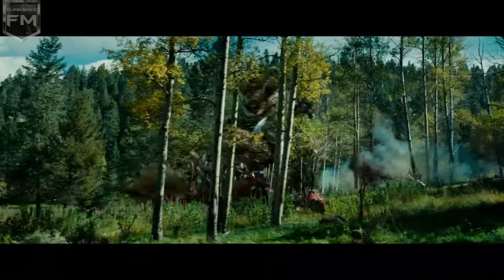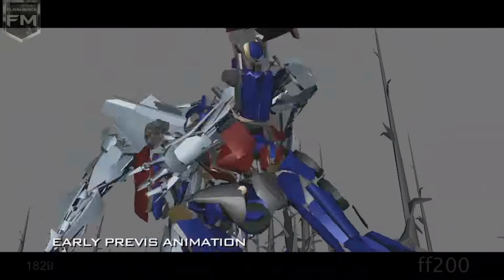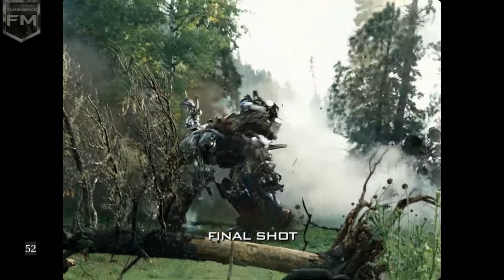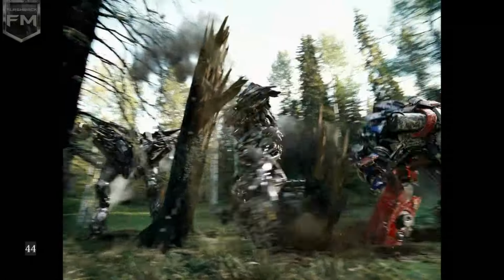VFX Optimus vs Megatron fight IMAX 'Transformers 2' Behind The Scenes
Transformers: Revenge of the Fallen (2009)
Directed by Michael Bay
Starring
Shia LaBeouf ... Sam Witwicky
Megan Fox ... Mikaela Banes
Josh Duhamel ... Major Lennox
Tyrese Gibson ... USAF Chief Master Sergeant Epps
John Turturro ... Simmons
Ramón Rodríguez ... Leo Spitz
Kevin Dunn Ron Witwicky
Julie White Judy Witwicky
Isabel Lucas Alice

'Flashback Film Making' on this channel you will find BEHIND THE SCENES, TRAILERS, FEATURETTES, INTERVIEW etc. related to COMICBOOK SUPERHERO MOVIES «DC Comics»
If you like 'DC Comics' - welcome! "come together, right now!"